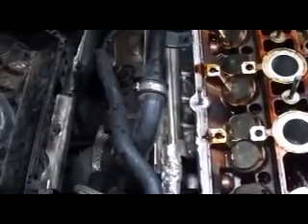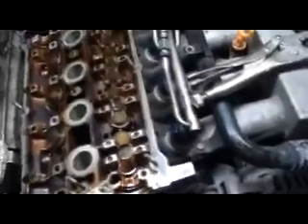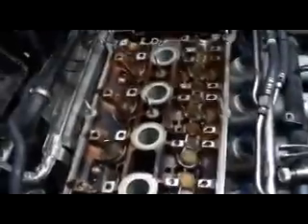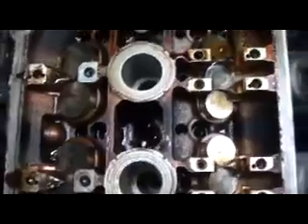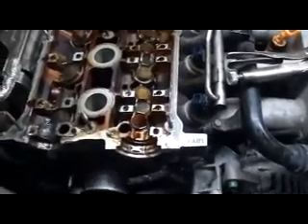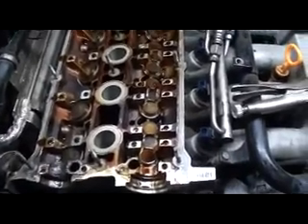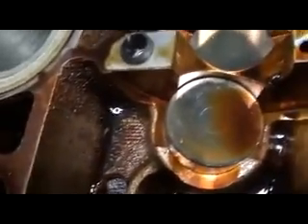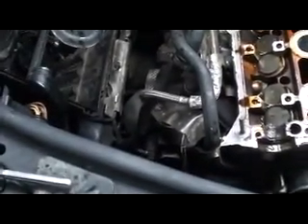Passat Part 4 It only gets better....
after removing cam assembly's i see the head , cams and lifters are not reuseable ...looking like the eng is going to nee a total rebuild as all the metal shaveings have passed thru the eng and done untold damage.